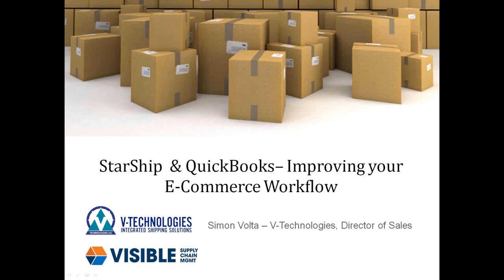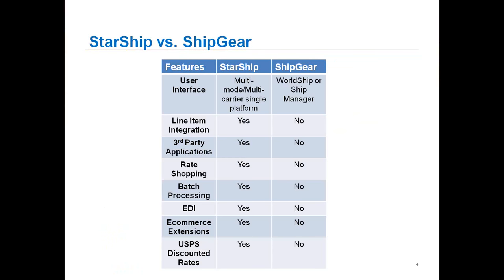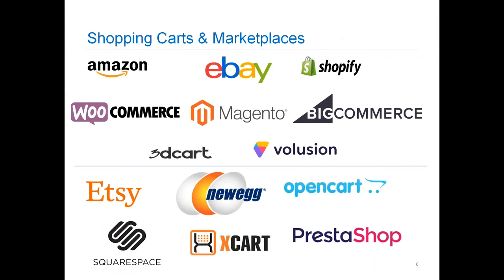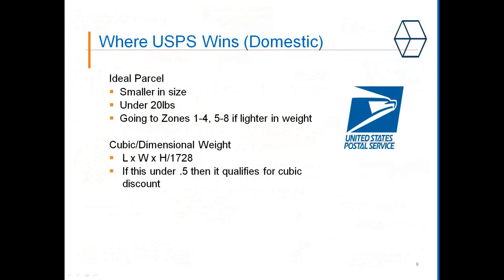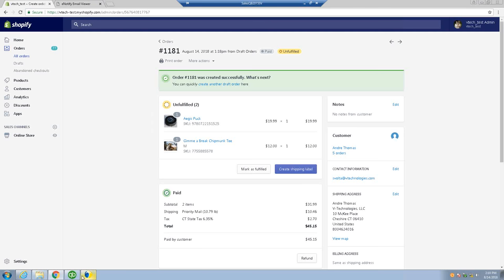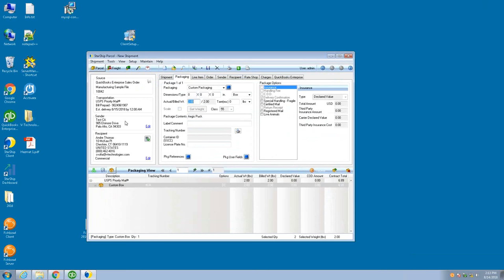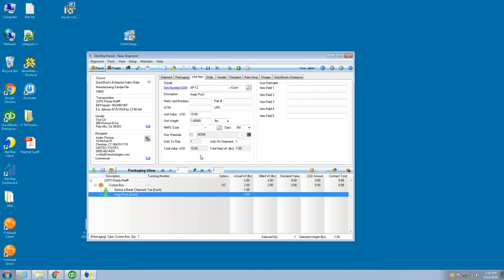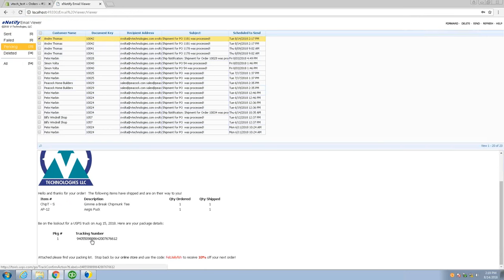QuickBooks Shipping Software: Improve your shipping process across multiple ecommerce channels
QuickBooks Shipping Software: learn how the StarShip shipping solution can streamline your ecommerce shipping process across multiple channels.